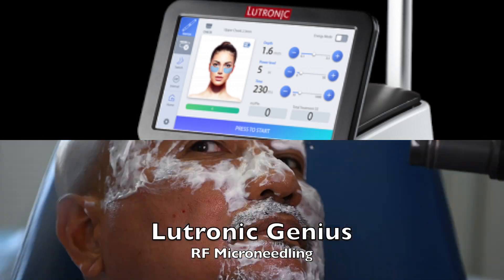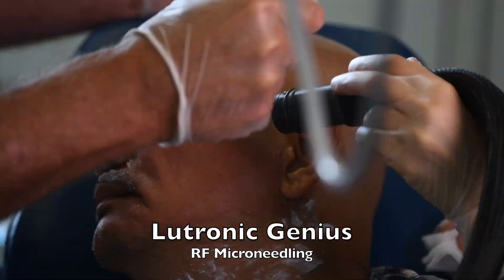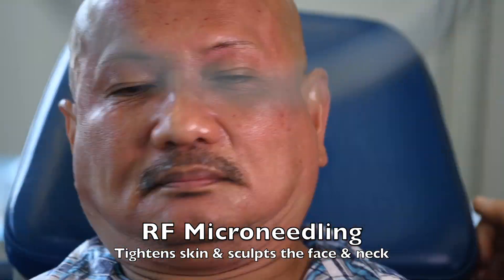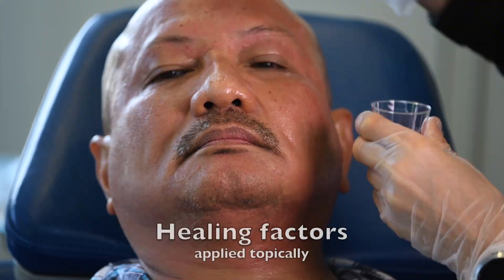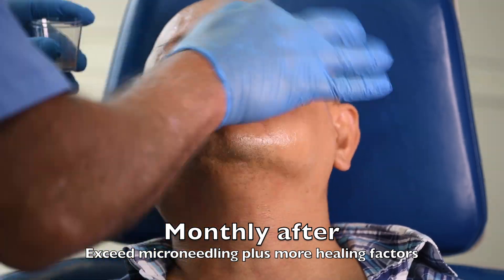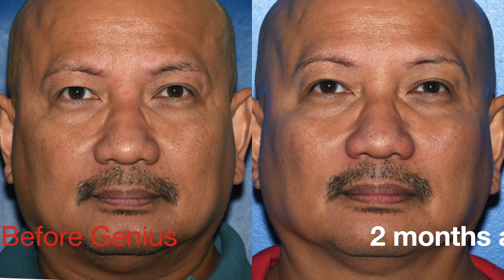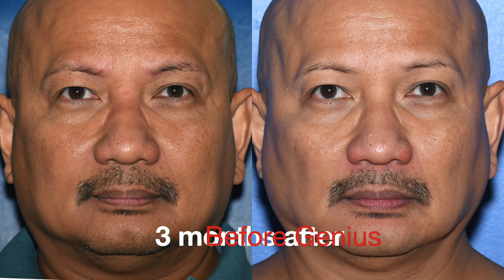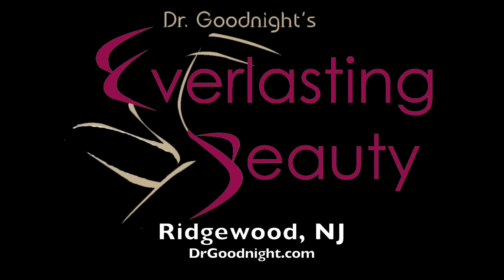Genius Face neck A 5m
5 months of growing younger looking after the Lutronic Genius RF MICRONEEDLING plus healing factors.